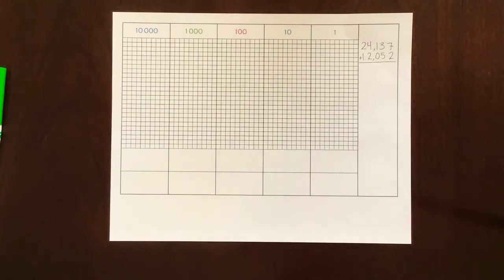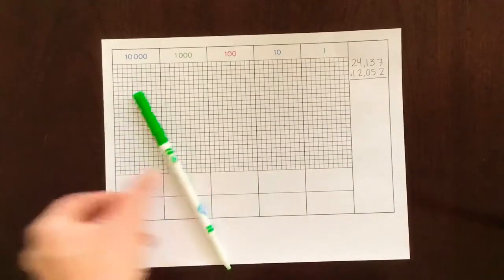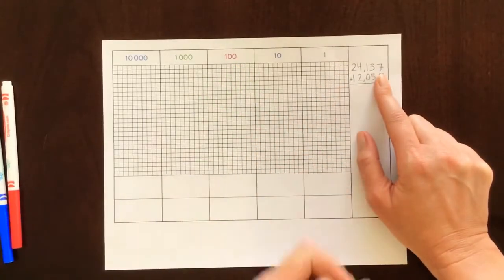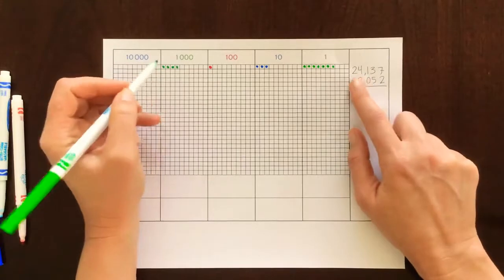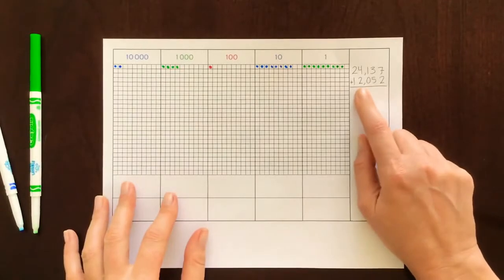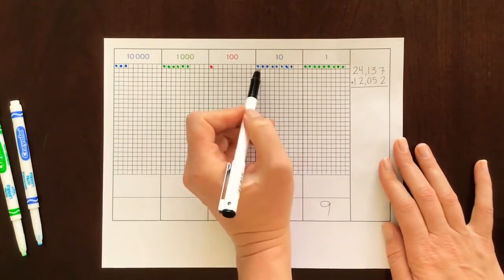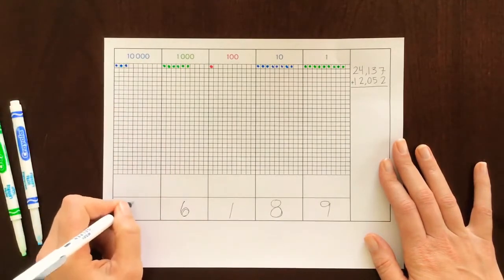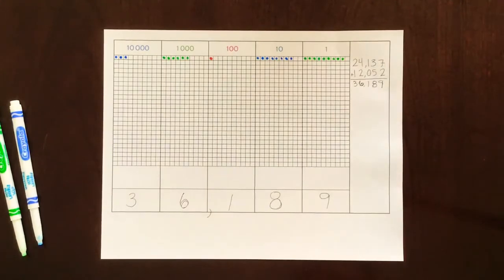Static Addition: Montessori Dot Game